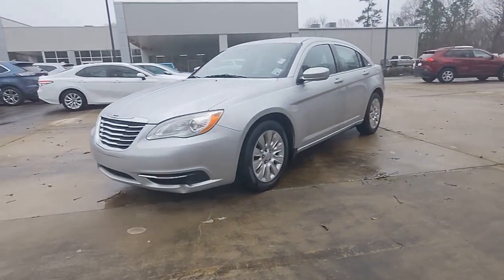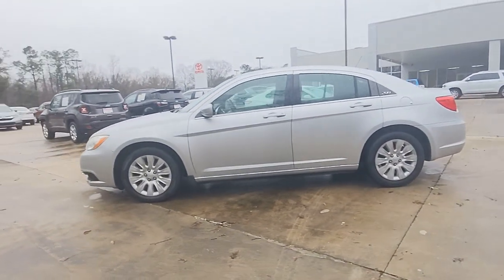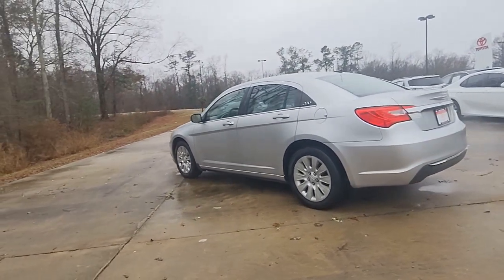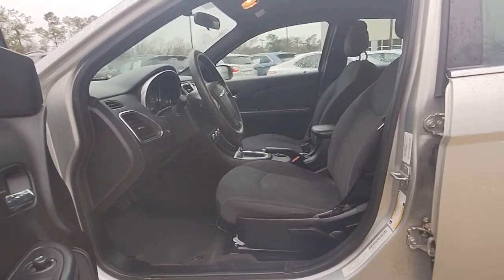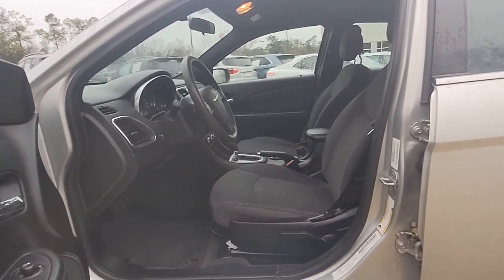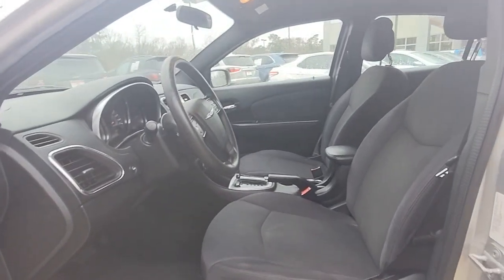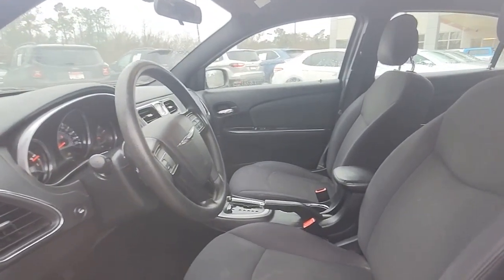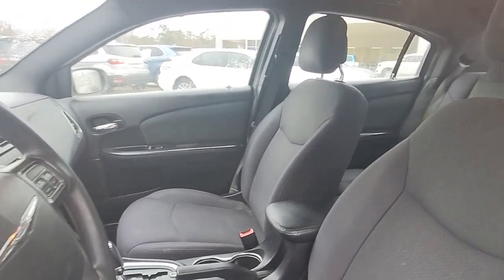2012 Chrysler 200 Natchez, Woodville, Gloster, MS, Vidalia, Ferriday, LA 139902C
Bright Silver Metallic Used 2012 Chrysler 200 LX available in 335 Highway 61 South, Natchez, Mississippi at Natchez Toyota. Servicing the Natchez, Woodville, Gloster, Vidalia, Ferriday, LA area.

Natchez Toyota
335 Highway 61 South

Natchez Toyota is proud to offer this stunning 2012 Chrysler 200 in Bright Silver Metallic Clearcoat. This vehicle has passed our comprehensive inspection and comes with the following features; Black Cloth.Recent Arrival! 21/30 City/Highway MPGAwards:* 2012 IIHS Top Safety PickReviews:* If you covet a nicely detailed mid-size all-American convertible that can comfortably seat four adults with usable room in the trunk even when the power top is dropped this is your car. Source: KBB.com* Lots of features for the price; strong V6 engine; composed ride and handling; available convertible model. Source: EdmundsHere at Natchez Toyota were committed to providing our Natchez Ferriday Alexandria Vicksburg and Winnsboro drivers with the ultimate dealership experience. From a comprehensive selection of new Toyota models and budget-friendly used cars to car loans and leases and friendly service theres a variety of reasons why our customers continue to return to our conveniently located showroom. From the moment you walk into our showroom to the moment you walk out the doors the Natchez Toyota Sales team will provide you with the continued service you need to enjoy many miles of smiles. Are you interested in learning more about our offerings or rich-history? Consider joining us at 335 Highway 61 South Natchez MS 39120 where were a just a quick drive away.